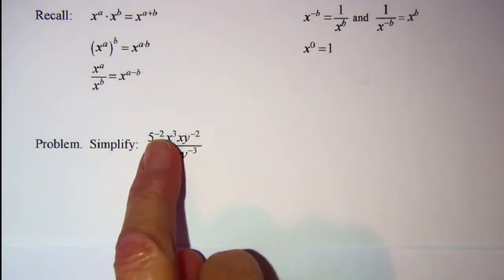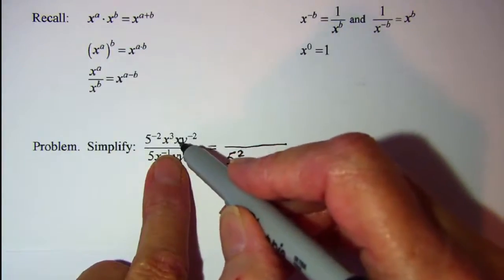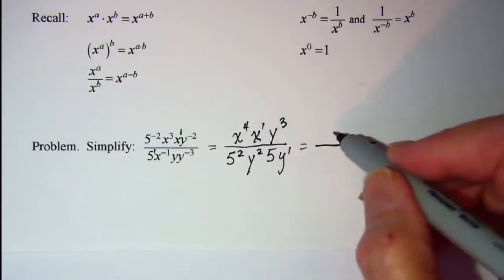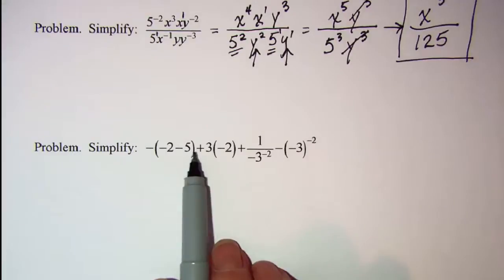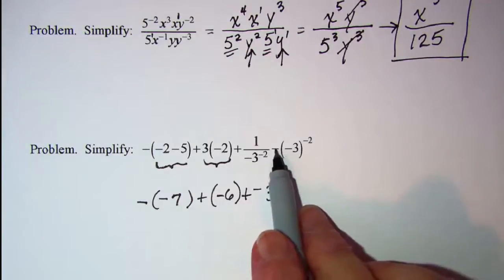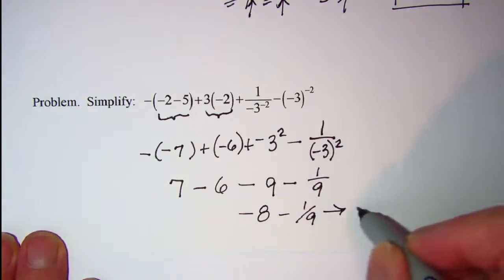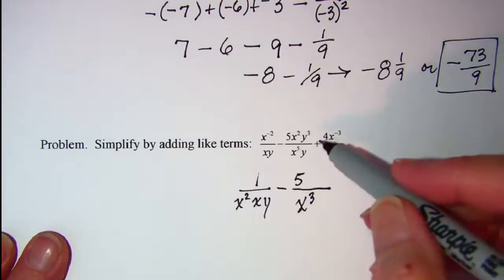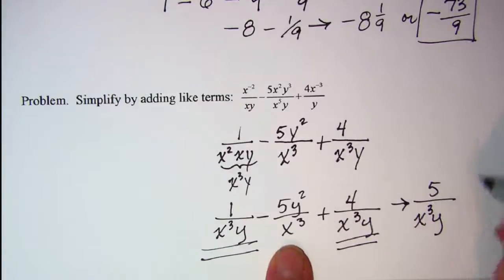Simplifying expressions with positive negative and zero exponents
3 examples--1 which is all multiplication and division and 2 which involve addition